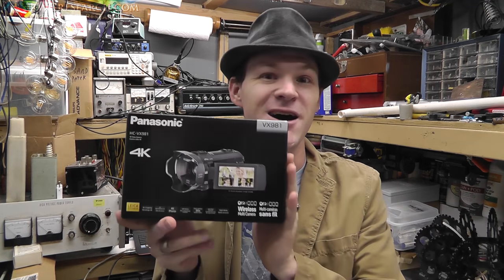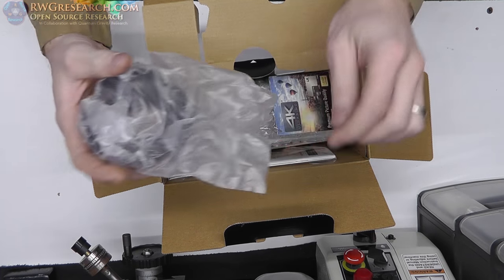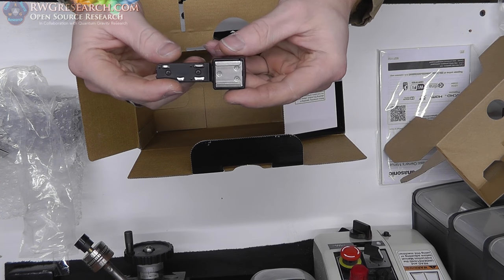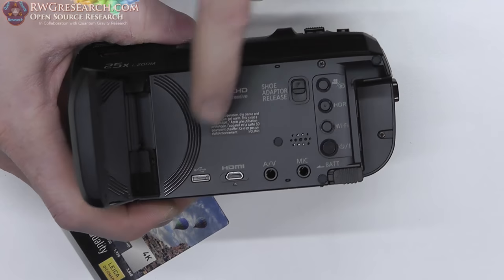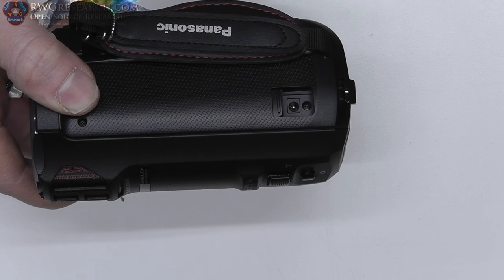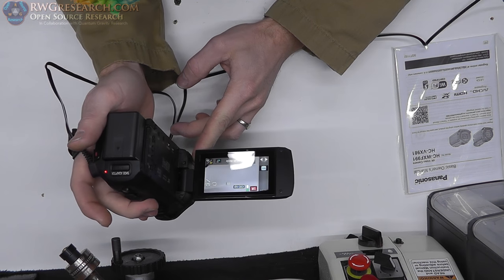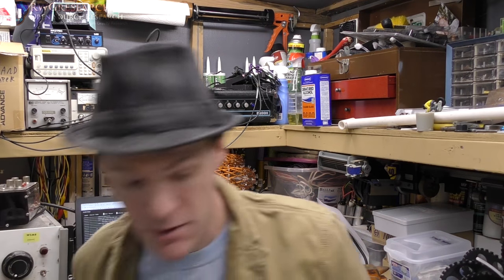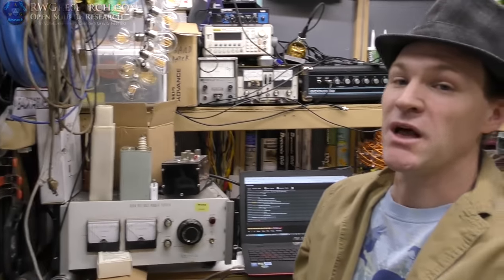Panasonic HC-VX981K 4K Ultra HD Camcorder UnBoxing! & First Impressions.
After owning my Panasonic HDC-TM90 for over 5 years it finally quit. the LCD stopped and it seems to be done... i can still record with it but cant get to some of the menus, most of the manual mode stuff. so its kinda a bust. I love that camera... so i hope the VX981 lives up to the standards!

~Russ Gries

Again, Thanks to all the donations that made this possible. its amazing and I'm still very humbled! still more to add to this list!

David
Lee
Aric
Evan
Gabriel
Ron
Pasi
Stephen
Morris
Michael
Daniel
Jared
Even
Jayson
Lee
Daniel
Tymoteusz
Rolland
Patrick
Herikas
David
Mohammad
Mohammad
Mark
Adikaramge
Chad
Gene
Marius
Christopher
Albert
Justin
Ali
Serge
Yasim
James
Stephen
Nicolas
Simone
Donal
OT
Perttu
Robert
Michel
Roberto
Philip
Anthony
Thomas
Onil
James
Sándor
Mathew
Brian
Corrie
Phil
Philipp
Pavol
Jai
Tamas
Darcy
Jurva-Markus
Henrik
Stephen
Ronald
Distribution
David
ModSledz
Paul
Andrew
Brett
Diadon
Patrick
Isaiah
Robert
Gavin
Thomas
Richard
Nikita
David
Darren
Thomas
Drew
Verdi
Curtis
Marlinc
William
Nathan
Peter
Joshua
Markus
Anthony
Brooks
Powered
Trevor
Dustan
Chris
Angelo
Philip
Kristoffer
Colin
David
Richard
Jonathan
James
Little Shop
JOHN
Michael
Russell